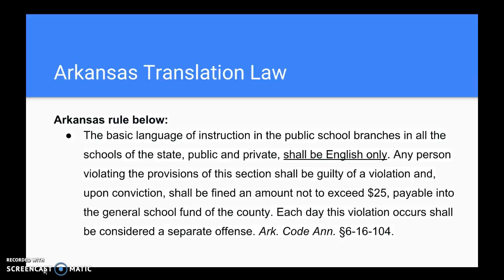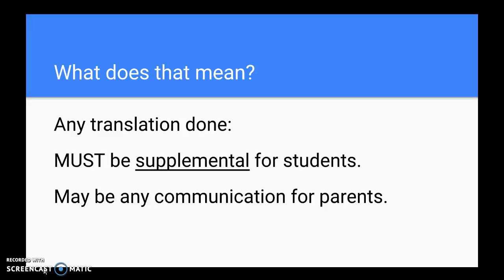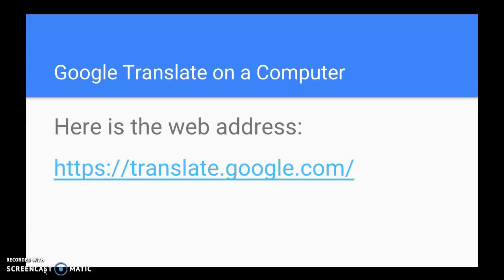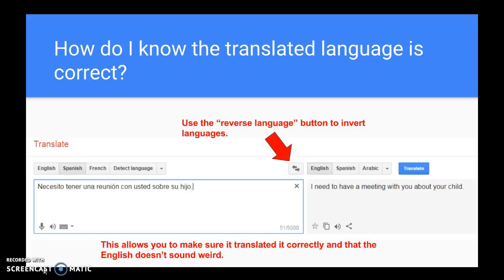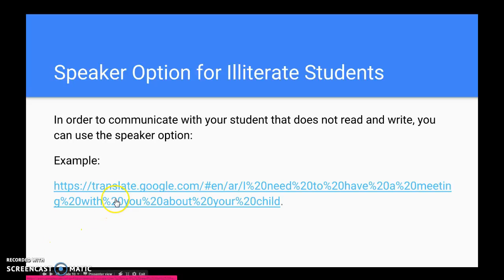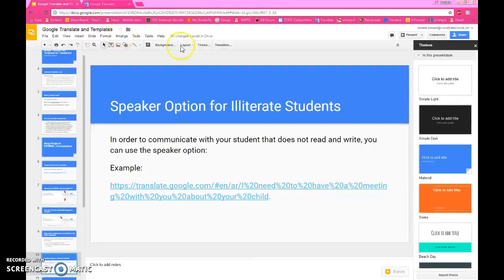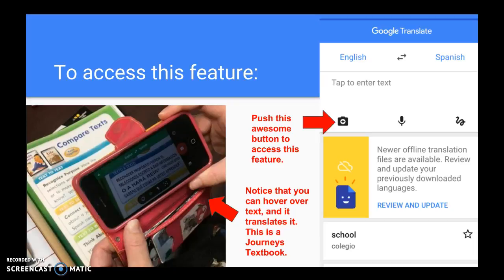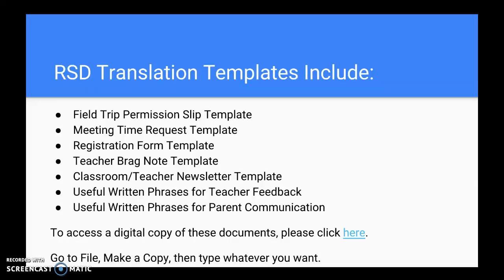Using Google Translate and Templates